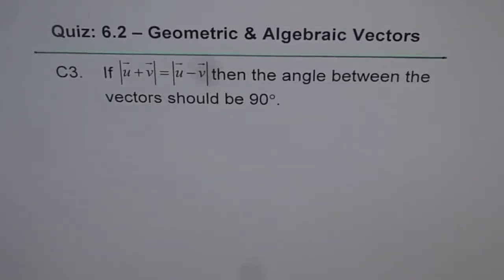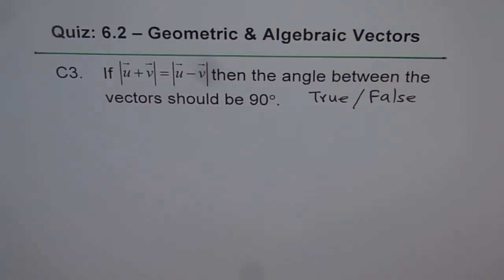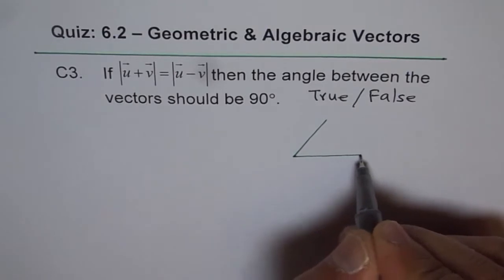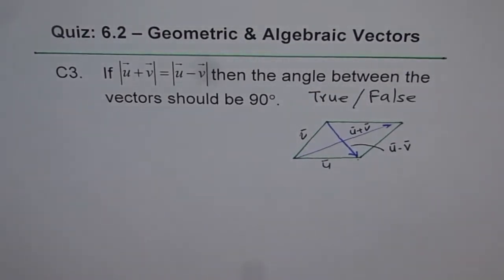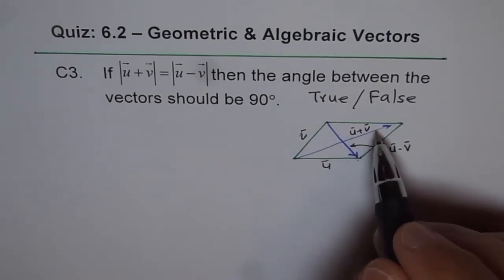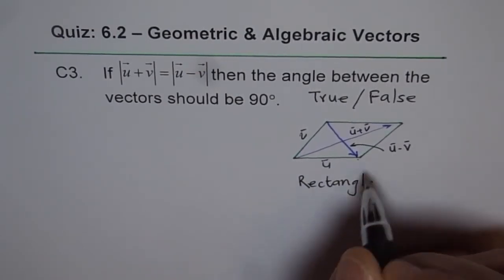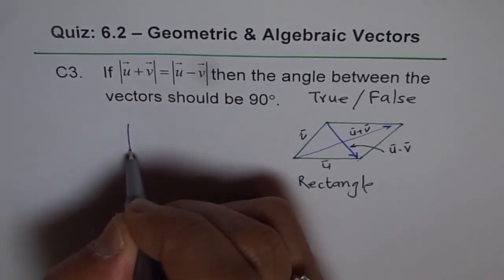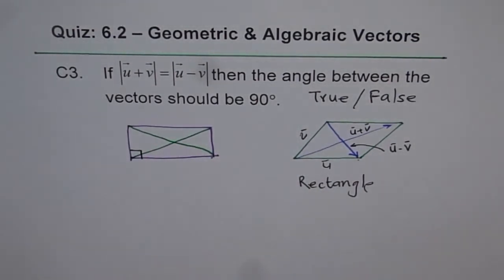Vector Sum and Difference is Equal in Rectangle C3